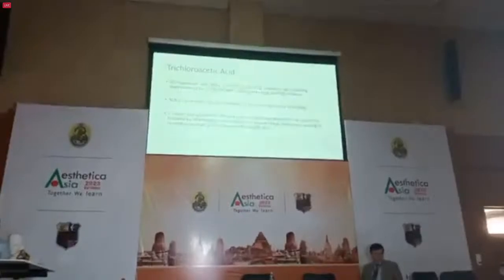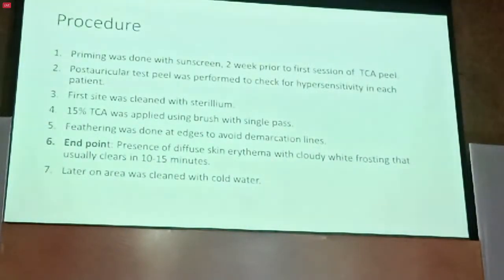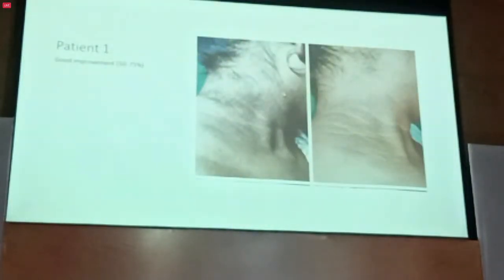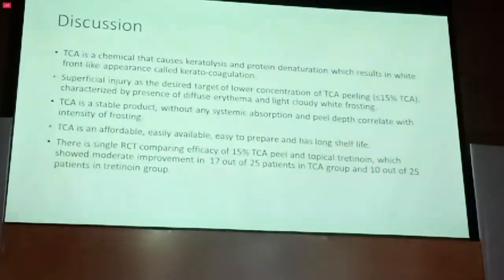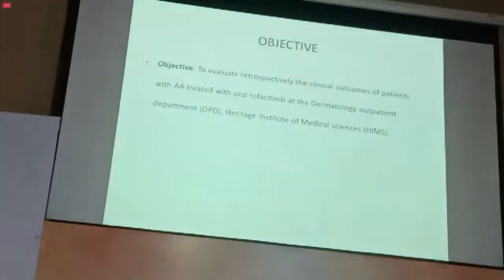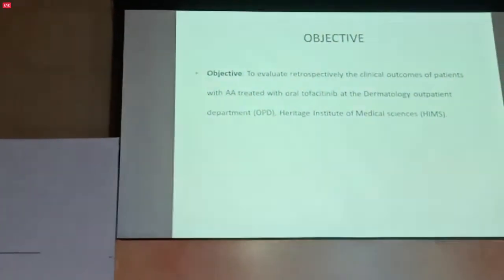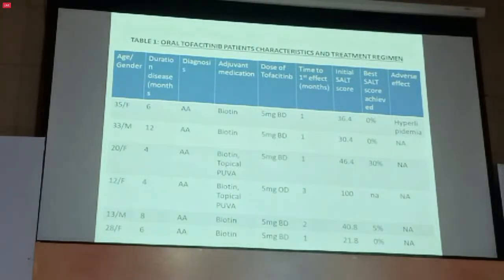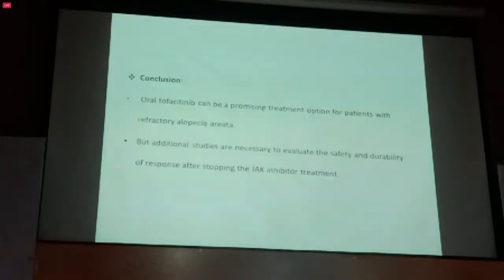Aesthetica Asia 2023 - Day 3 - Afternoon Session